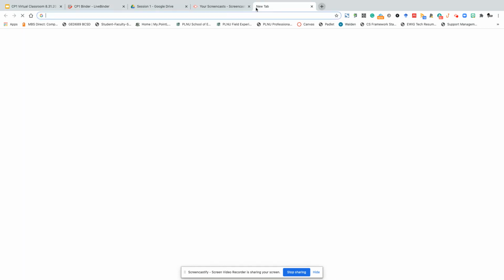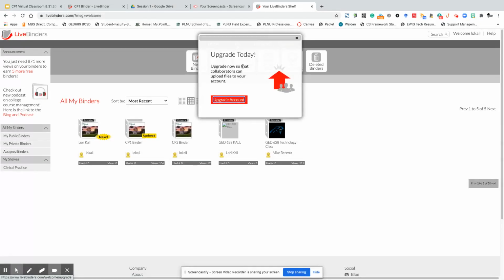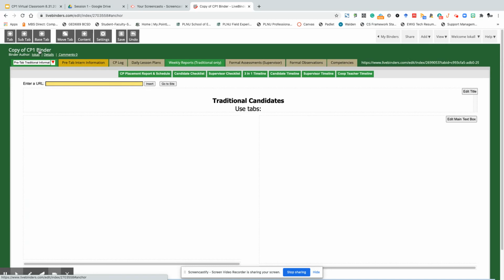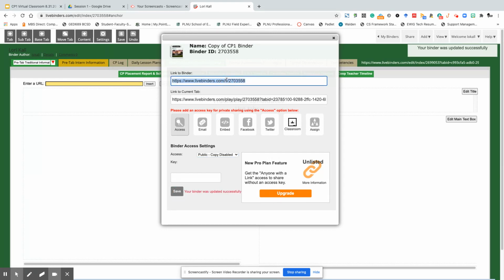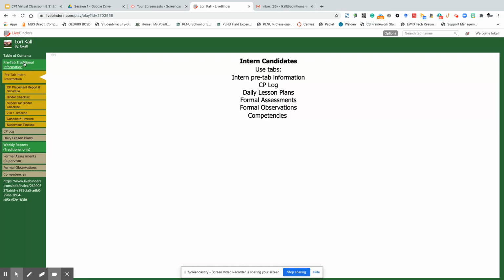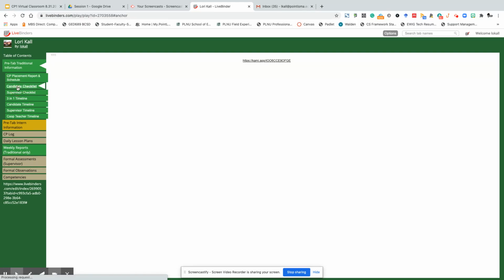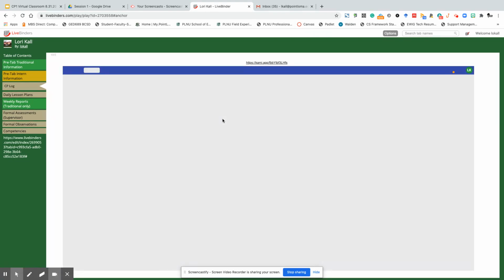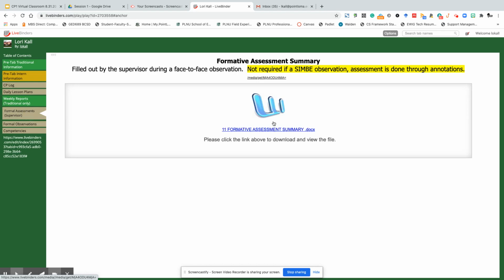LiveBinder Tutorial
PLNU Clinical Practice LiveBinder Tutorial, FAQ1 2020.